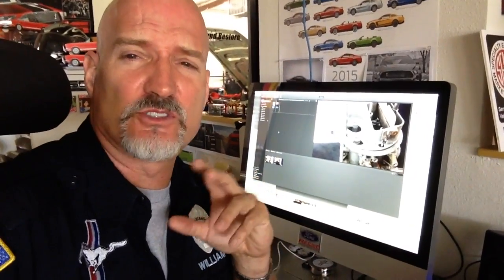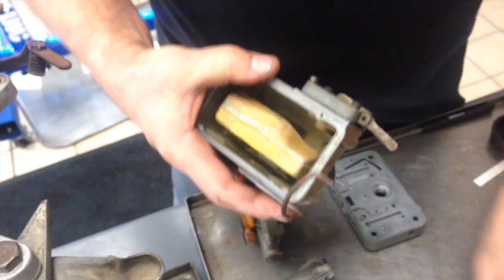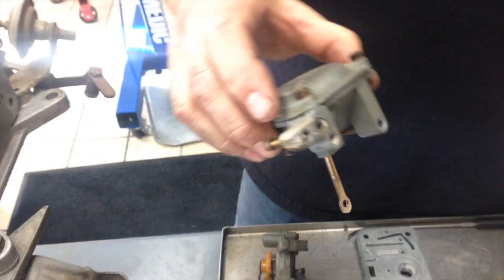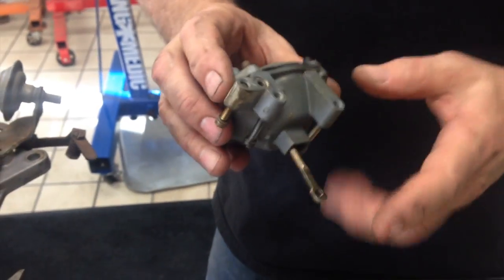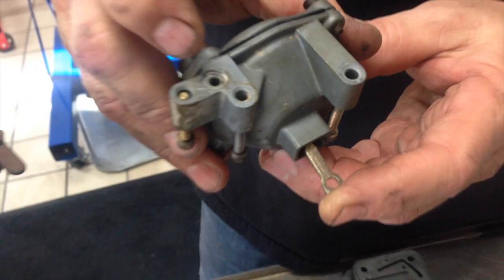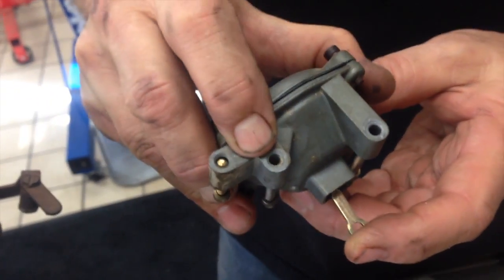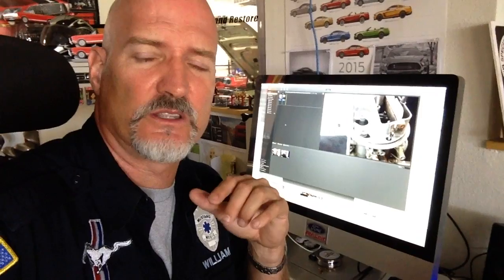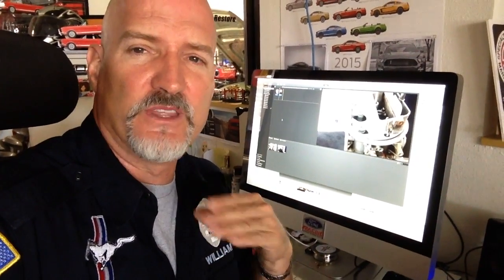How To Video Production on MustangMedic UNPLUGGED